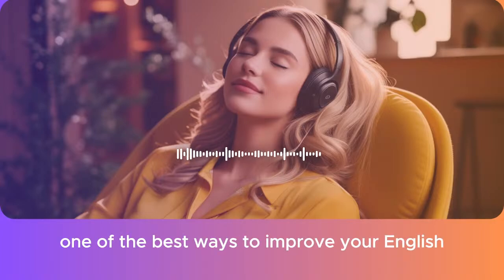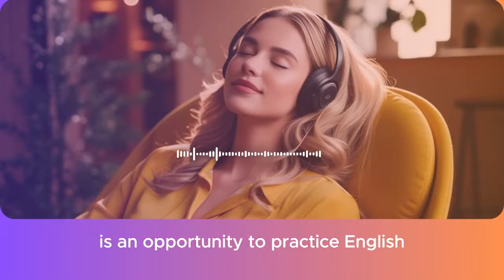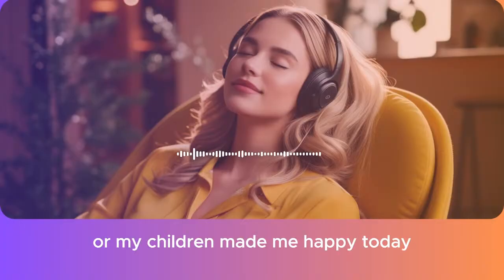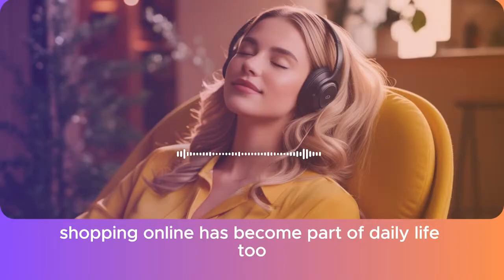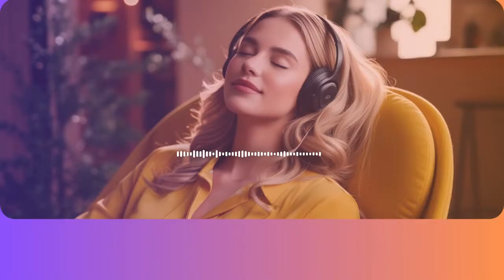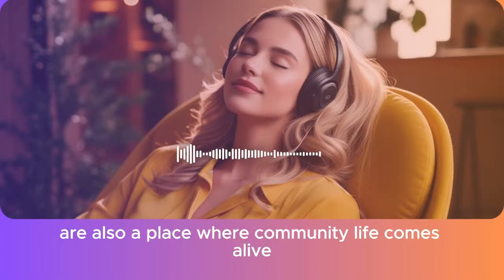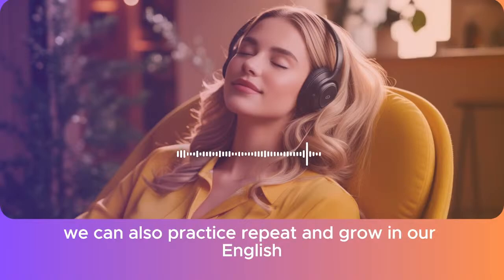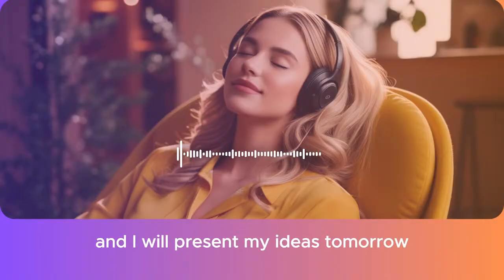Intermediate English Practice | Speak English With Confidence | Daily Listening Podcast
Welcome to English Without Limit! In today’s episode, we’ll boost your listening and speaking skills with natural daily life conversations, practical vocabulary, and real examples you can use right away. This podcast is designed for B2–C1 learners who want to speak English with confidence.

I’m Julia, your host, and I’ll guide you through engaging stories about daily routines, family activities, chores, meals, children’s schedules, and more. You’ll hear clear, natural English, plus useful phrases and easy-to-understand sentences that will help you build fluency step by step.

✨ By listening to English Without Limit daily, you will:
✅ Understand English conversations more easily
✅ Learn natural expressions for everyday situations
✅ Build confidence in speaking English
✅ Practice with real-life examples you can use today

📌 In this episode, we cover:
• Morning routines and daily habits
• Preparing breakfast, lunch, and dinner
• Household chores and organizing the home
• Spending time with children and family
• Shopping and running errands
• Exercise and evening relaxation
• Planning your day and handling surprises
• Talking about the weather and daily communication

New episodes are uploaded regularly to help you listen, understand, and speak English confidently.

🔑 Keywords (SEO)